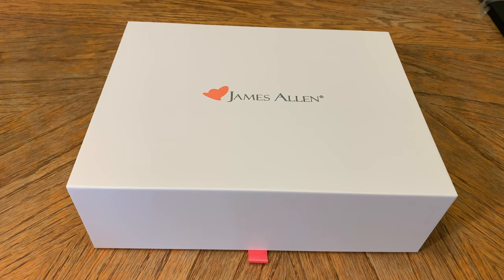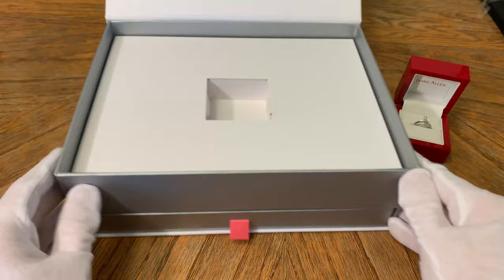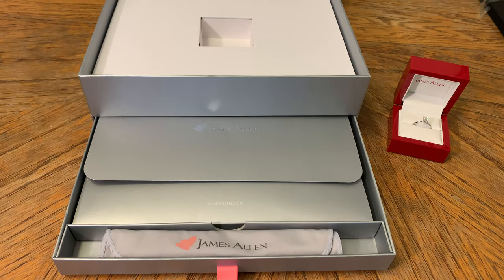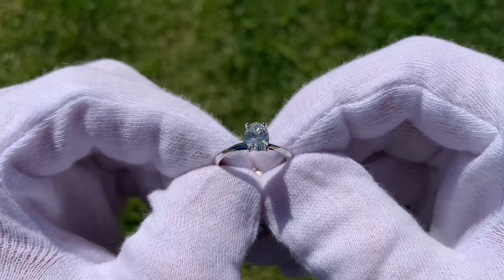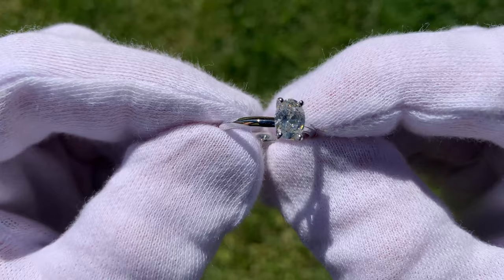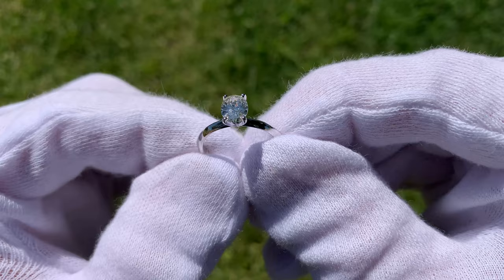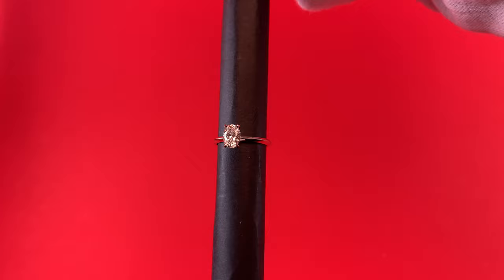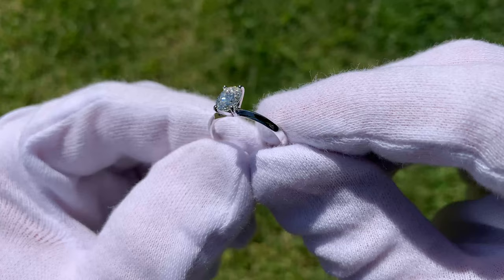James Allen Oval Diamond Engagement Ring Unboxing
Here is an unboxing of a $2050 solitaire lab diamond engagement ring from James Allen. I wanted to make this video to show what the ring looks like in real life and the packaging that is included with the ring. When you order from James Allen both natural diamonds and lab diamonds come in the same packing.